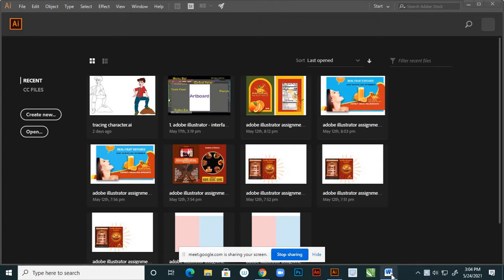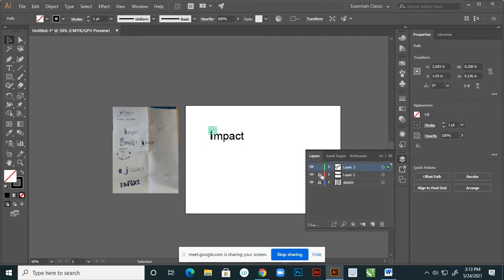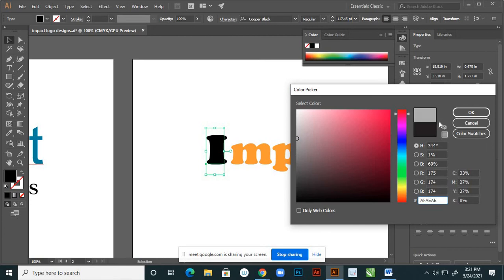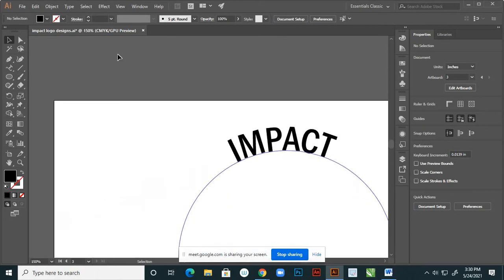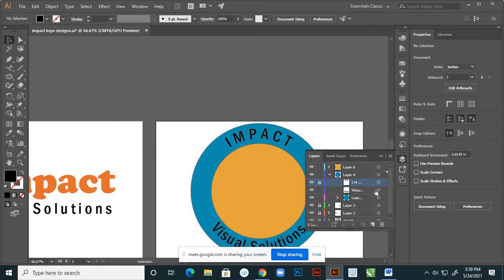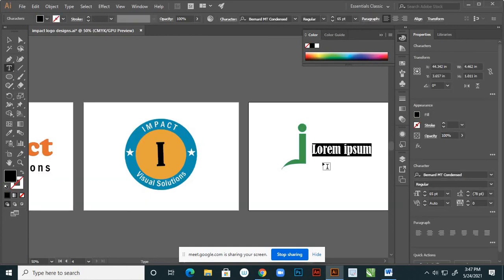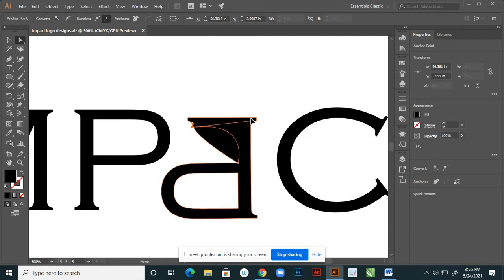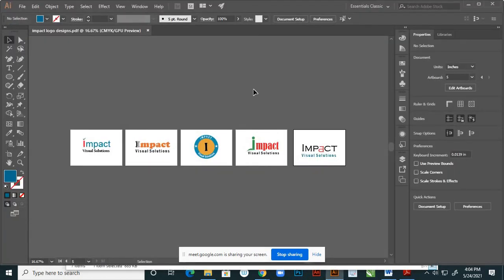7 Adobe Illustrator - designing a logo